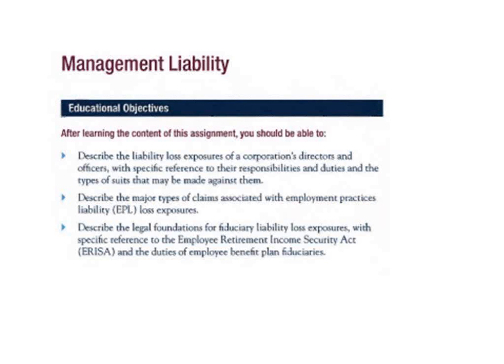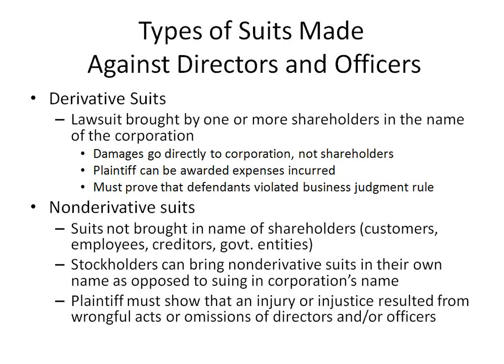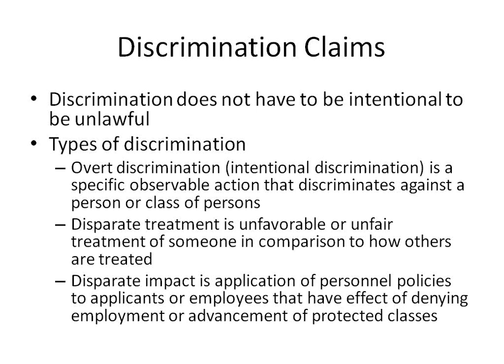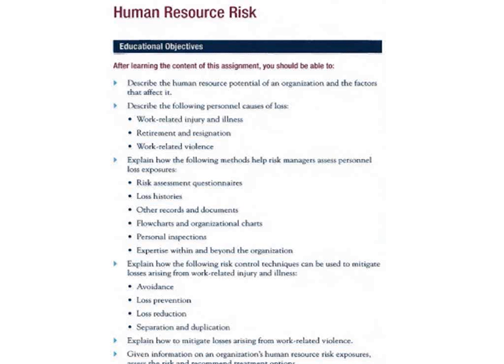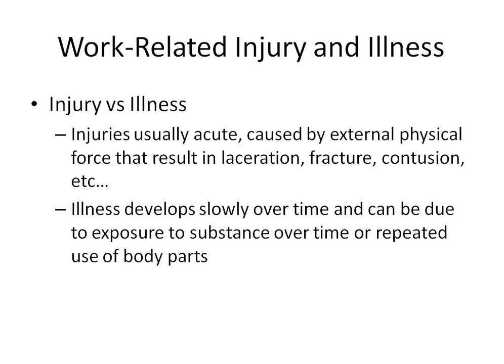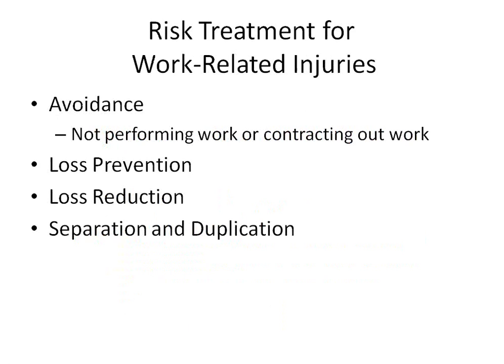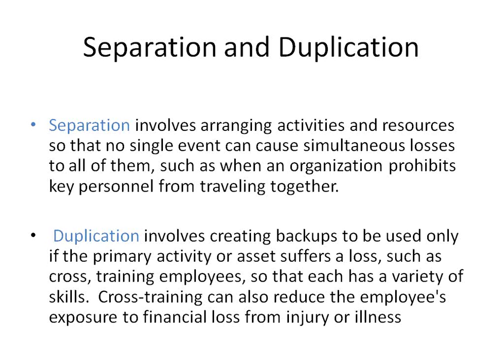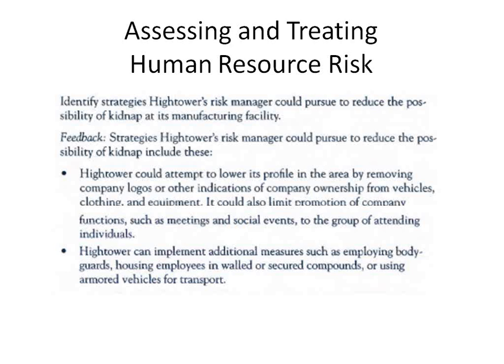ARM 55 Week 6 Chapters 7 and 8